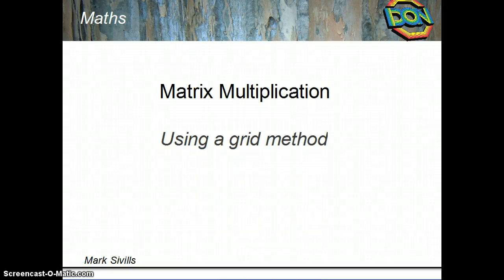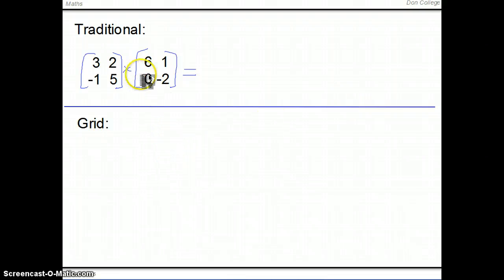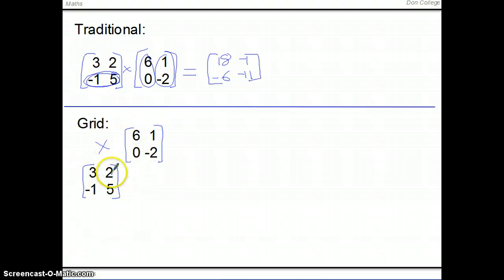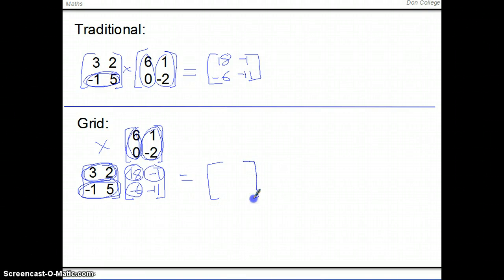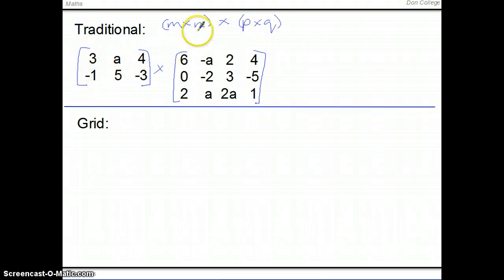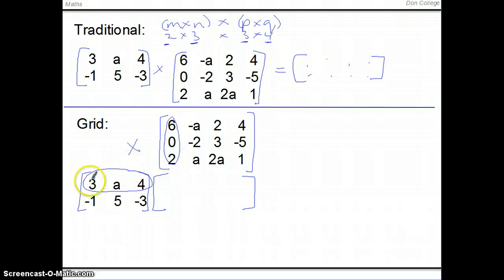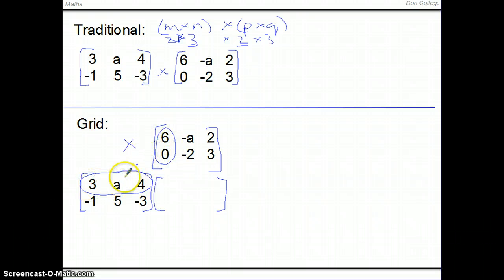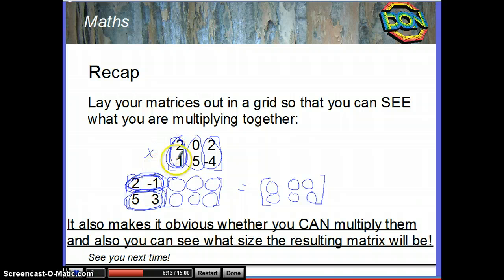Matrix Multiplication using a grid method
How to lay your work out for multiplying matrices in a grid - so that it becomes more clear which rows and columns are multiplied together, and also whether two matrices can be multiplied together and what the size of the resultant matix is.